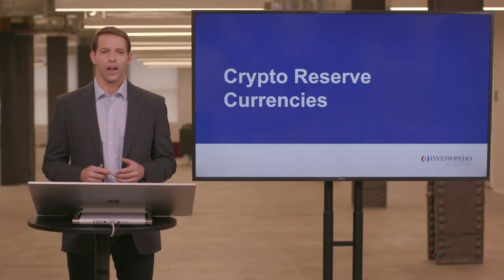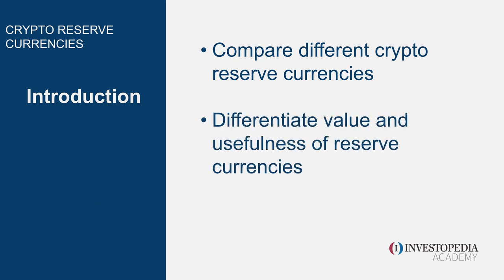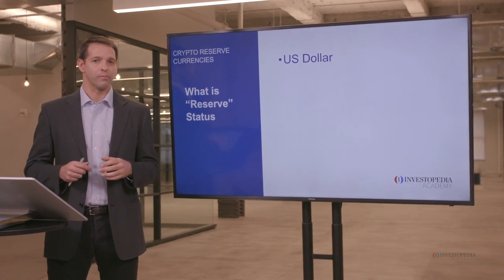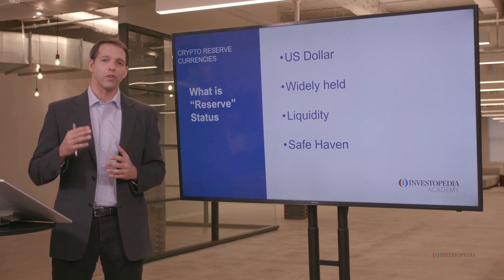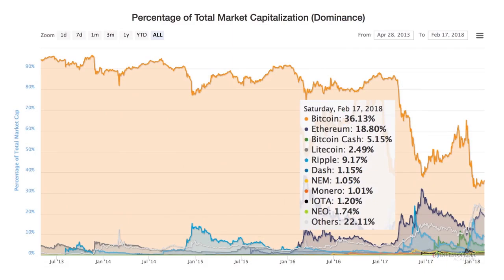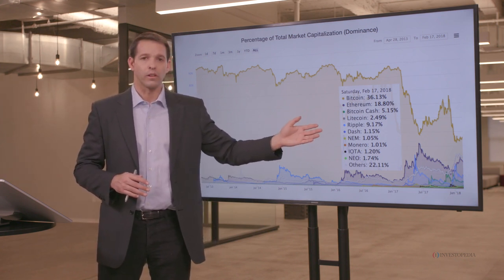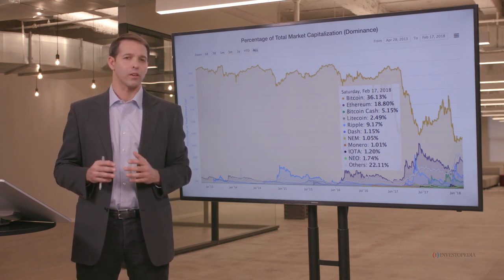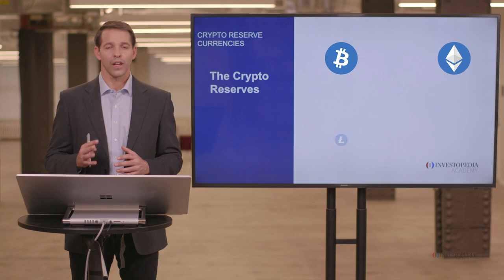01 Introduction and Reserve Status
This is your Complete Crypto Reserve Currencies Course, designed to help you understand the world’s most influential cryptocurrencies — from Bitcoin and Ethereum to Ripple and Tether — and how they function as modern digital reserve assets in the global financial ecosystem. 💰

Whether you’re a beginner or a crypto enthusiast, this series explains how major coins work, what gives them value, and why they’re shaping the future of money.

📘 What You’ll Learn in This Course:
✅ Introduction to the Concept of Reserve Currencies in Crypto
✅ Deep Dive into Major Cryptos — Bitcoin, Ethereum, Bitcoin Cash, Litecoin, Ripple, and Tether
✅ How Altcoins Compete and Complement Bitcoin’s Dominance
✅ Understanding the Role of Stablecoins in the Crypto Economy
✅ Expert Insights on Crypto Skepticism and Global Adoption Trends
✅ The Future of Digital Reserve Currencies

💡 Who Should Watch:
Perfect for investors, traders, and learners who want to understand how top cryptocurrencies operate, their unique use cases, and how they’re transforming digital finance.

📈 Course Highlights:
💎 Covers All Major Cryptocurrencies in Detail
📊 Explains Use Cases, Technology & Market Roles
🌍 Learn How Digital Assets Compete as Global Reserves
💡 Includes Real-World Q&A Discussions with Insights

💹 Crypto Trading & Investing
📈 Technical & Fundamental Analysis
💰 Blockchain & DeFi Concepts
🌐 Financial Education & Digital Wealth